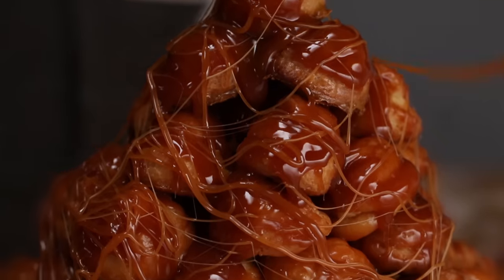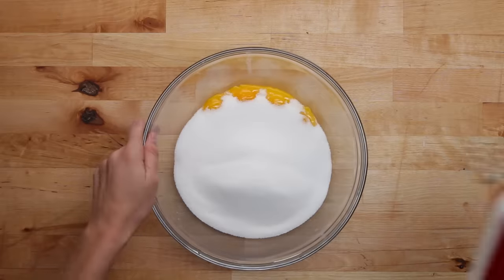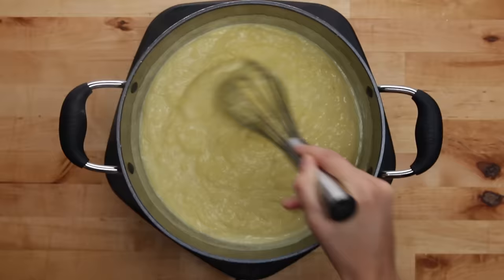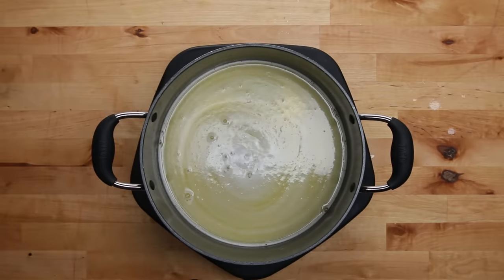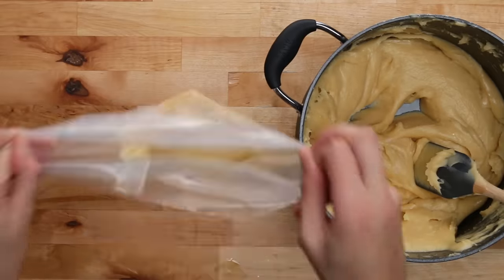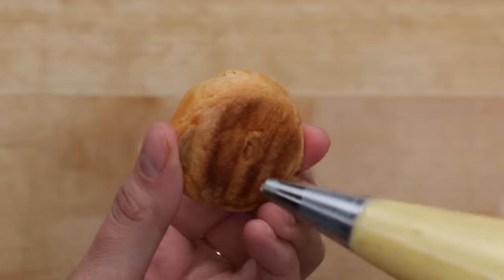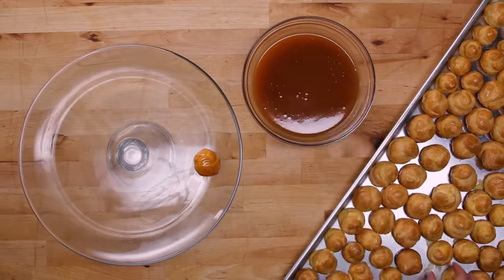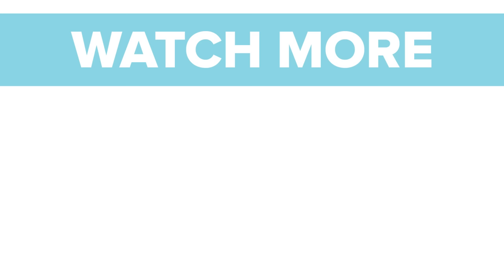How To Make A Croquembouche (Cream Puff Tower)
MUSIC
SFX Provided By AudioBlocks